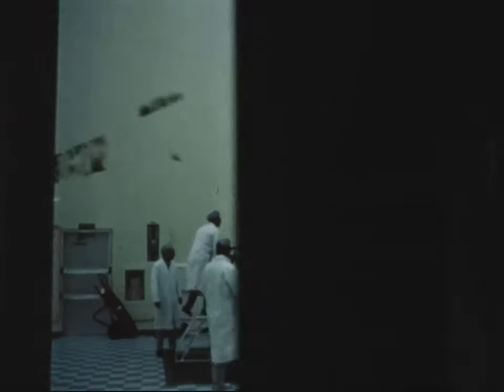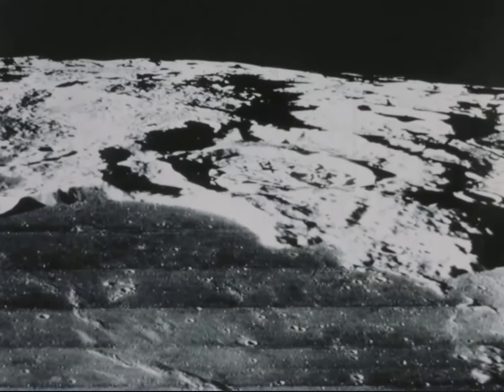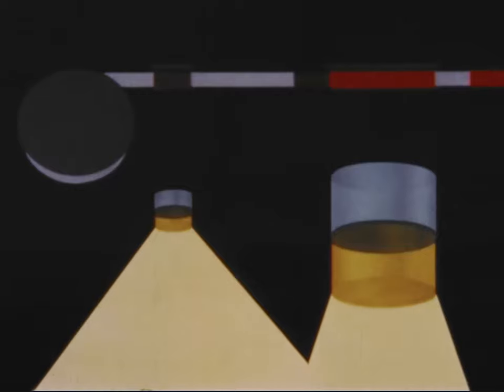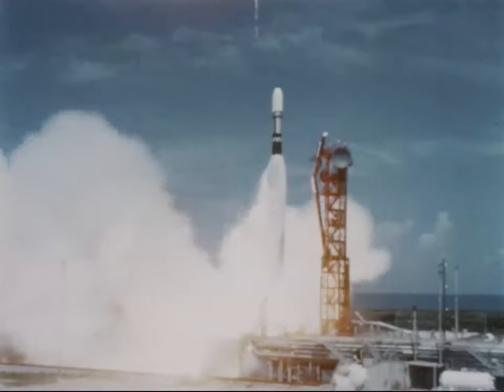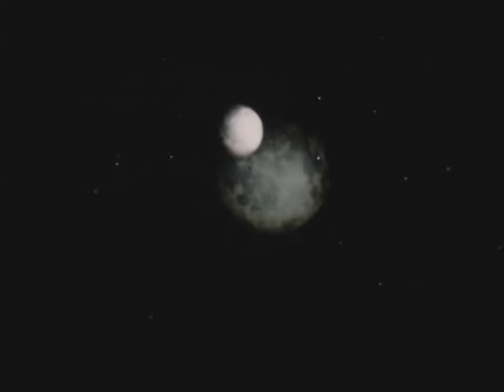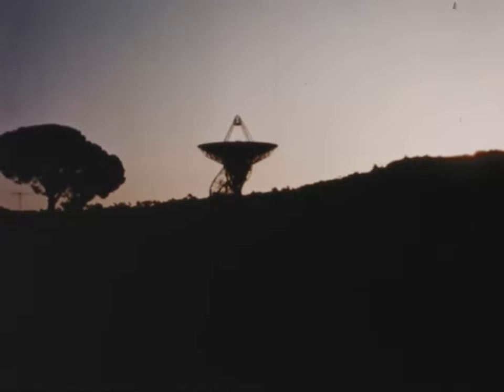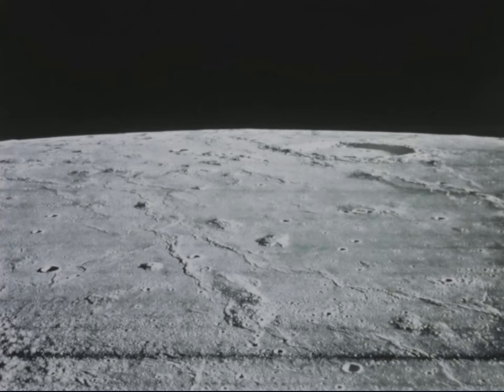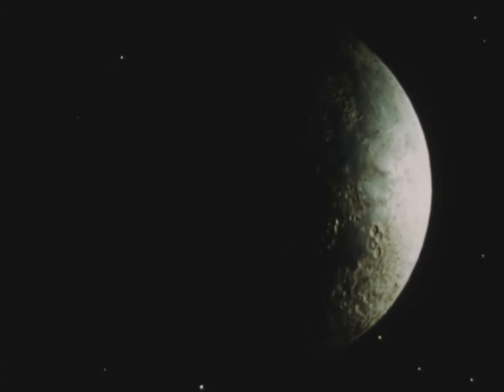The 1966 Lunar Orbiter Program Explained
The Lunar Orbiter program was a series of five uncrewed lunar orbiter missions launched by the United States from 1966 through 1967. Intended to help select Apollo landing sites by mapping the Moon's surface, they provided the first photographs from lunar orbit and photographed both the Moon and Earth.

All five missions were successful, and 99 percent of the lunar surface was mapped from photographs taken with a resolution of 60 meters (200 ft) or better. The first three missions were dedicated to imaging 20 potential crewed lunar landing sites, selected based on Earth-based observations. These were flown at low-inclination orbits. The fourth and fifth missions were devoted to broader scientific objectives and were flown in high-altitude polar orbits. Lunar Orbiter 4 photographed the entire nearside and nine percent of the far side, and Lunar Orbiter 5 completed the far side coverage and acquired medium (20 m (66 ft)) and high (2 m (6 ft 7 in)) resolution images of 36 preselected areas. All of the Lunar Orbiter spacecraft were launched by Atlas-Agena-D launch vehicles.

The Lunar Orbiters had an ingenious imaging system, which consisted of a dual-lens camera, a film processing unit, a readout scanner, and a film handling apparatus. Both lenses, a 610 mm (24 in) narrow angle high resolution (HR) lens and an 80 mm (3.1 in) wide angle medium resolution (MR) lens, placed their frame exposures on a single roll of 70 mm film. The axes of the two cameras were coincident so the area imaged in the HR frames were centered within the MR frame areas. The film was moved during exposure to compensate for the spacecraft velocity, which was estimated by an electro-optical sensor. The film was then processed, scanned, and the images transmitted back to Earth.

During the Lunar Orbiter missions, the first pictures of Earth as a whole were taken, beginning with Earth-rise over the lunar surface by Lunar Orbiter 1 in August, 1966. The first full picture of the whole Earth was taken by Lunar Orbiter 5 on 8 August 1967. A second photo of the whole Earth was taken by Lunar Orbiter 5 on 10 November 1967.